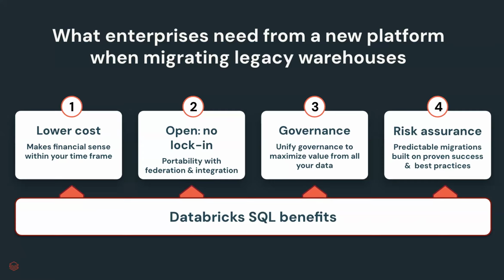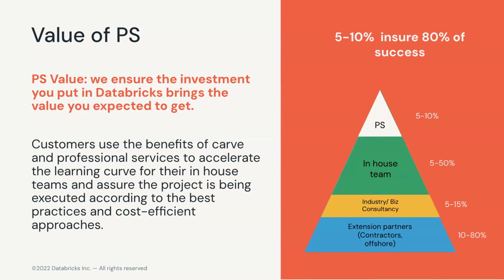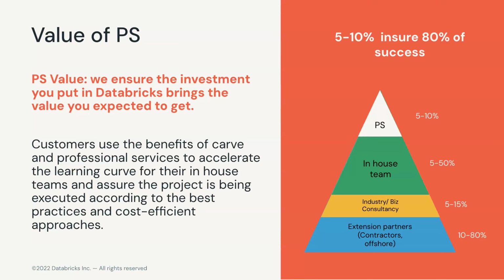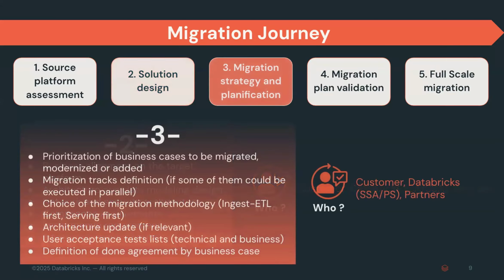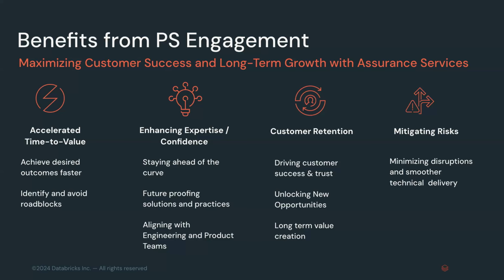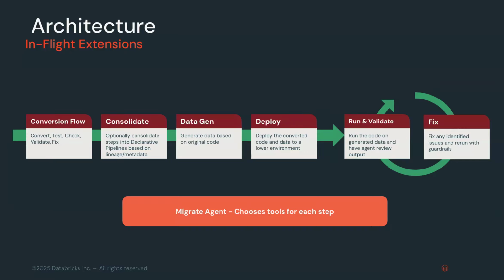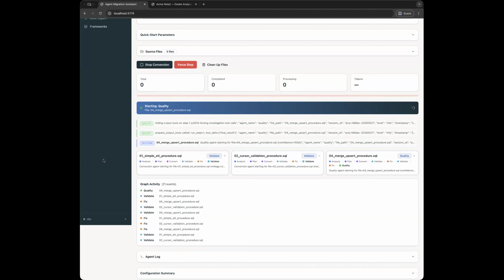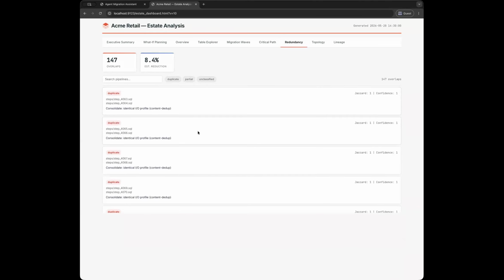Migration Spring - Demystifying DWH migrations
Moving your data warehouse to Databricks is one of the highest-ROI decisions a data team can make — but migrations are complex, and the path matters. In this session, the Databricks Professional Services team breaks down exactly how to approach a DWH migration the right way: from initial scoping and risk assessment through to go-live and post-migration assurance.

What you'll learn:

Why most DWH migrations stall — and how PS Assurance prevents it
The Databricks migration methodology: phases, tooling, and validation checkpoints
How to de-risk migration projects for legacy platforms (SQL Server, Synapse, Snowflake, Teradata, and more)
Real patterns from PS engagements: what accelerates time-to-value
How to build a business case for a migration project with Databricks PS
This session is for: Data engineers, architects, and IT leaders evaluating or actively planning a migration to Databricks Lakehouse.